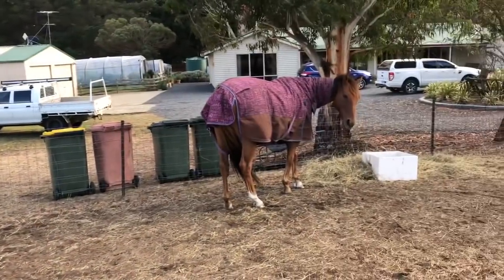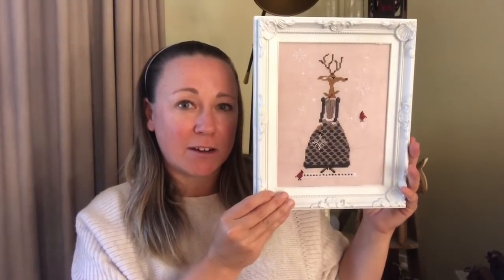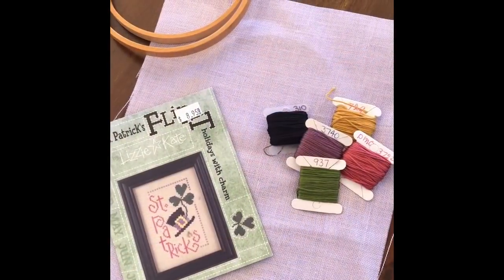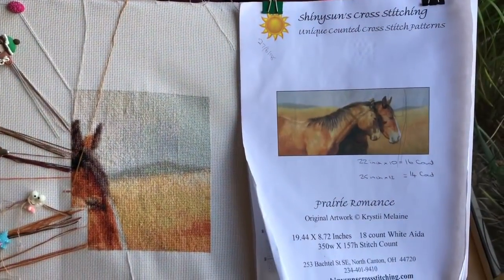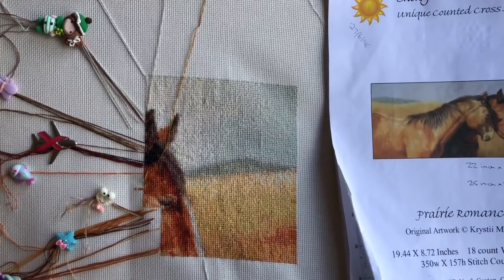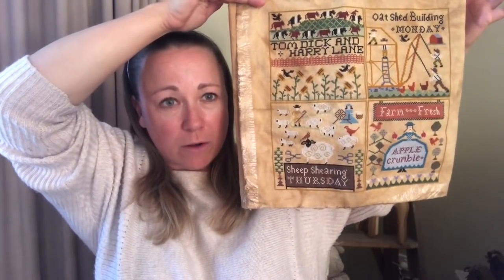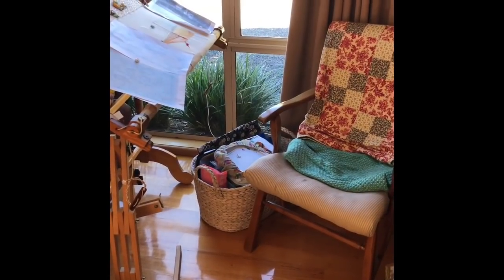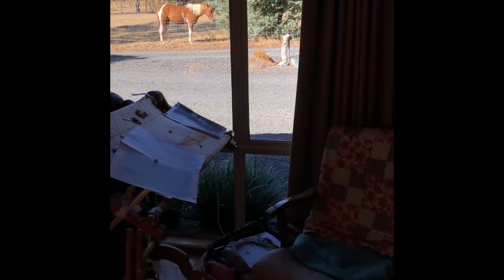Flosstube #13 Maynia preparations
Hawk run hollow SAL 1st October

WIPS covered
Prairie Romance - Shinysuns cross stitching
Hawk Run Hollow Farms - Carriage Samplings
Oz - Aury TM

FO
Yule Queen - primitive Hare
St Patrick’s - Lizzie Kate

Happy Stitching 💙💙💙